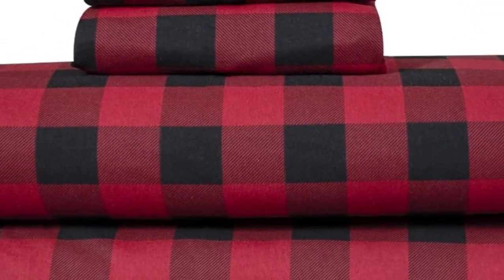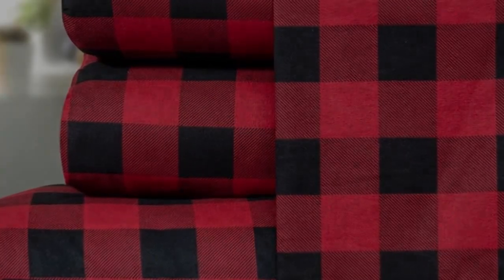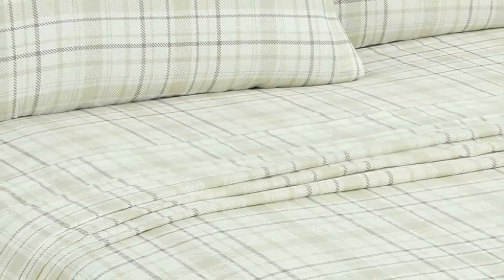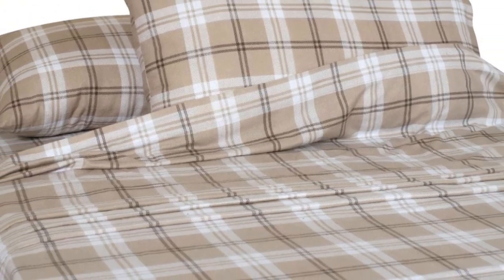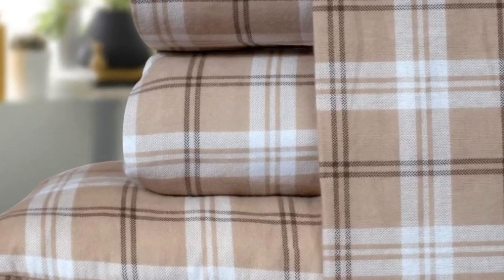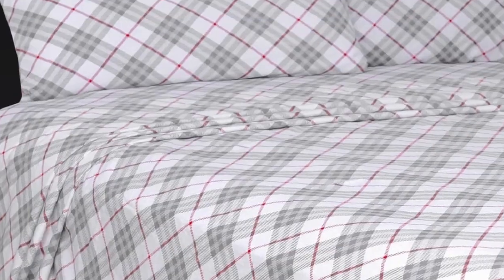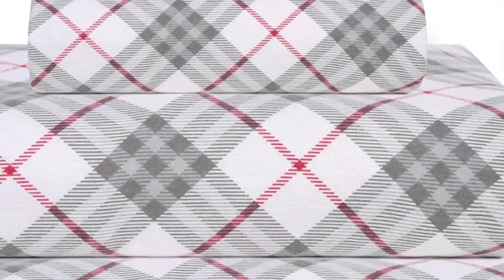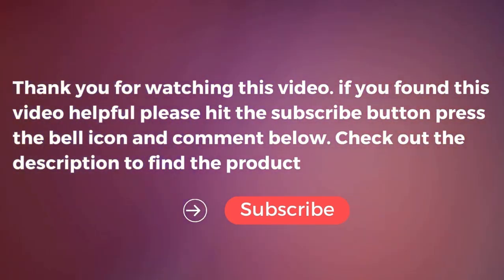Bliss Casa Cotton Flannel Sheet Set Review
in this video we will show Bliss Casa Cotton Flannel Sheet Set Review

in this Bliss Casa Cotton Flannel Sheet Set, I cover everything from the beautiful appearance to the functionally of the item.